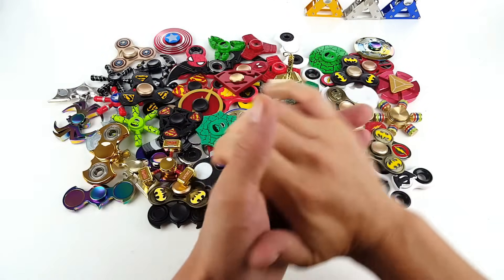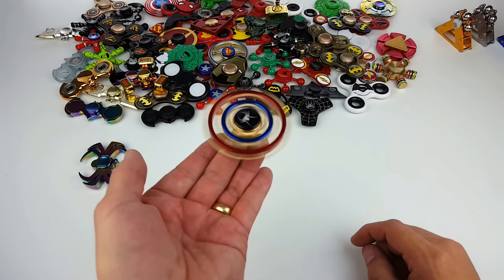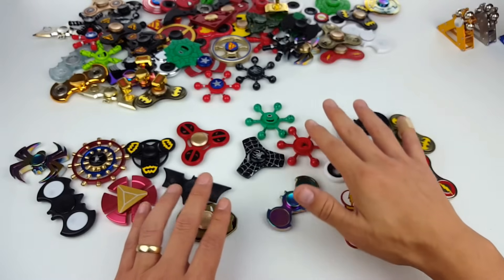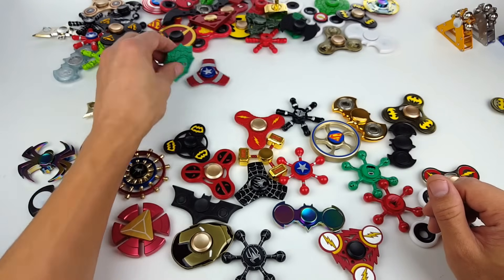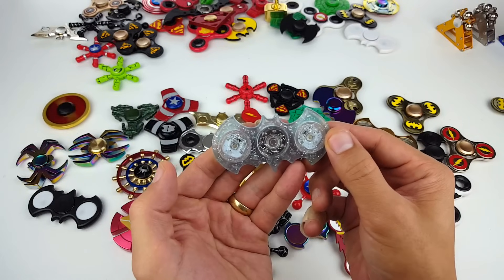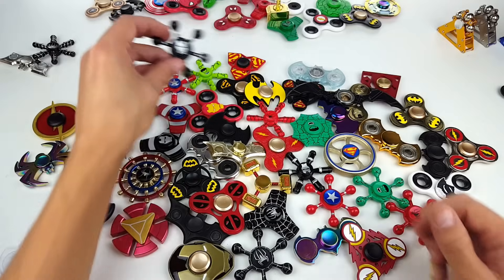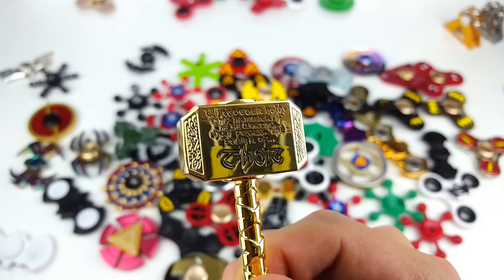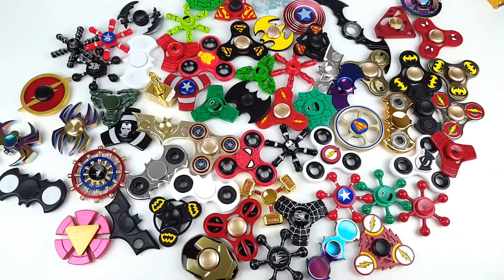LARGEST SUPER HERO FIDGET HAND SPINNER COLLECTION REVIEW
Here is a review of all my super hero / Avengers fidget hand spinners. In this collection i have batman, spiderman, dead pool, incredible hulk, the flash, thor, captain america, war machine & iron man, Let me know which best top five is your favorite  👊🏻. I hope you like this review.

Super Hero fidget hand spinners